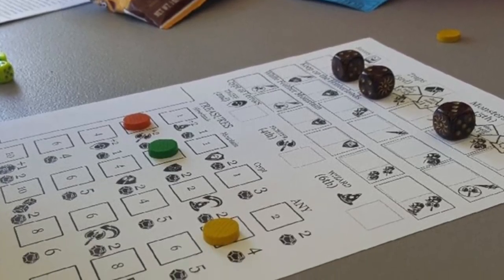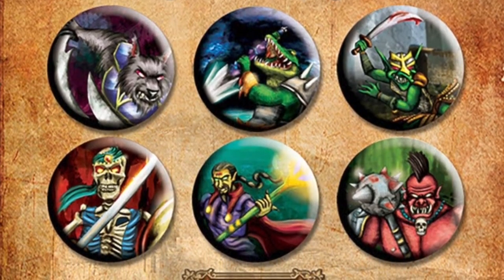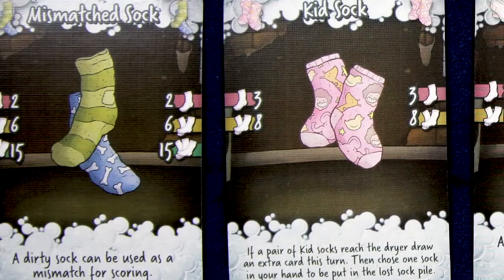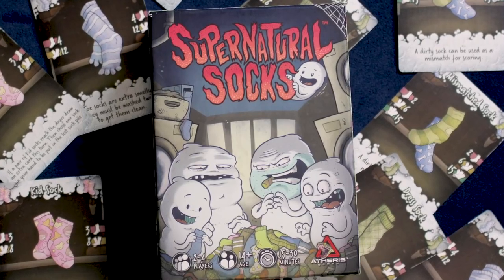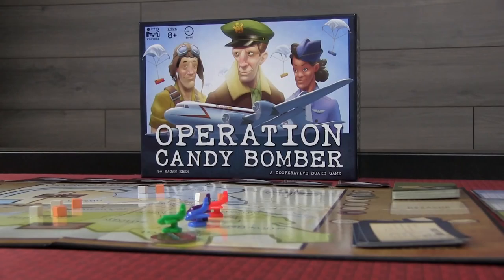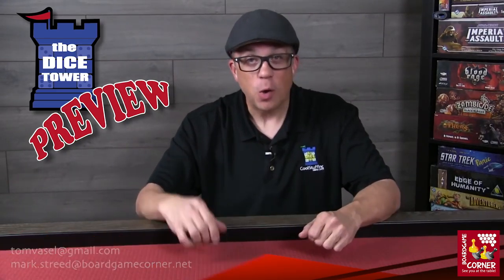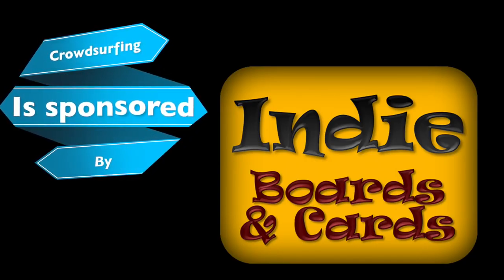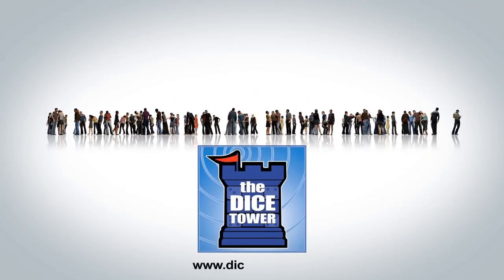Crowd Surfing, January 17, 2018 (Cancel, Cancel)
Tom Vasel takes a look at the world of Kickstarter, joined by several Kickstarter experts!